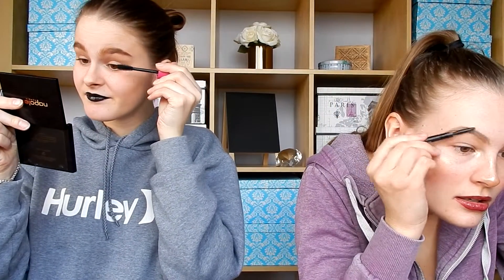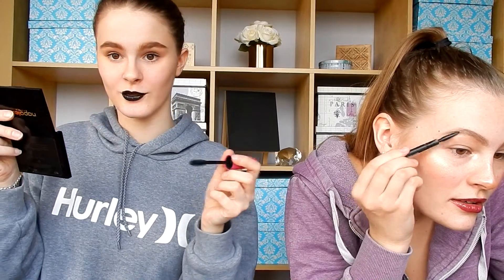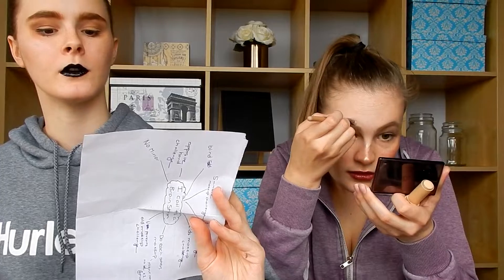Doing Our Makeup In Reverse!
Hey Guys! We decided to do another makeup challenge. This time we did a full face of makeup in reverse. Honestly, we couldn't wait to take this makeup off! But we hope you enjoy this video x